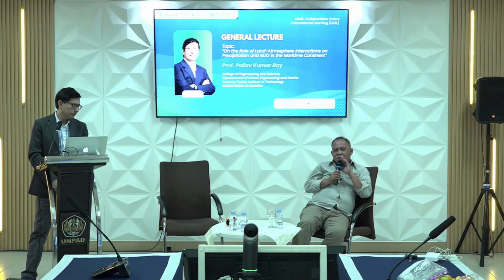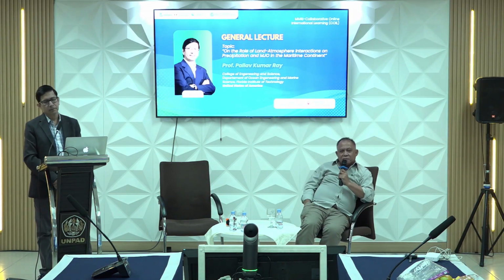[GL Prof Pallav Kumar Ray] Part 7